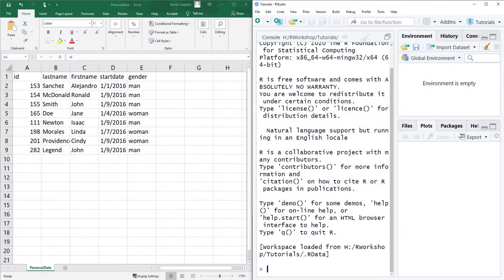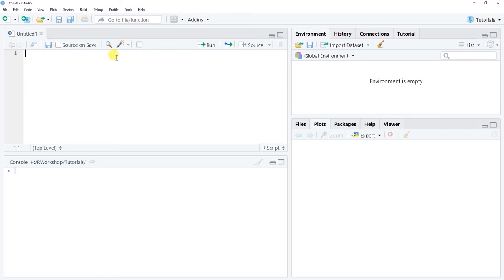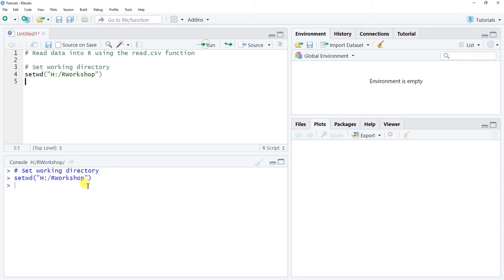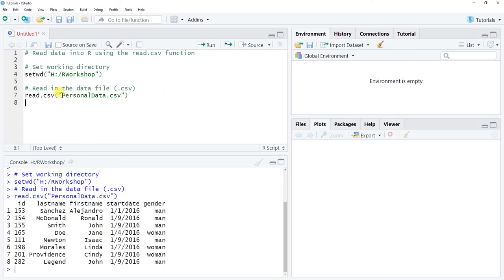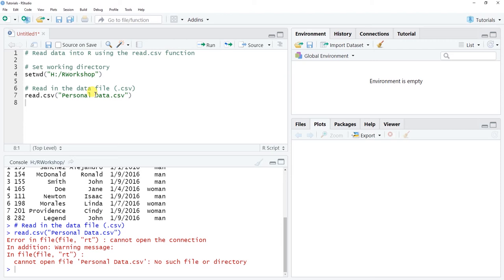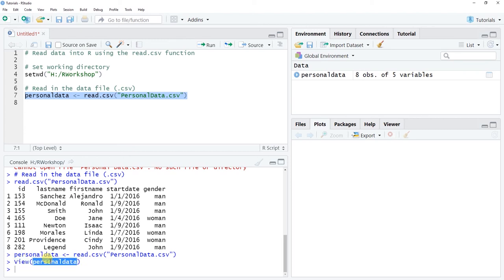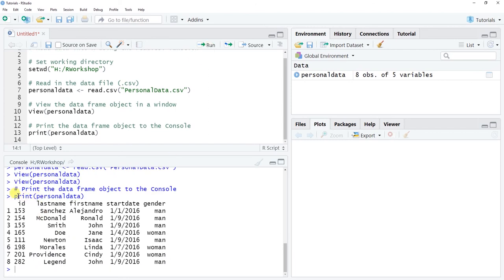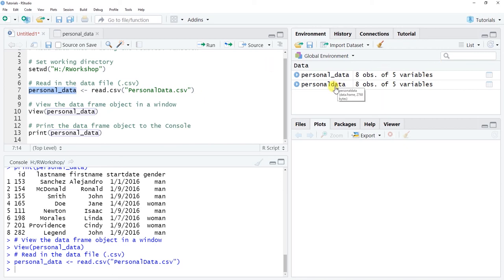Reading Data into R | Using the read.csv Function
This tutorial demonstrates how to read data into the R environment (i.e., import data) using the read.csv function. The read.csv function comes standard with the base R install, which means that installation of an outside package is not required. The comma separated values (.csv) file format is a common data file format, and the read.csv function makes it relatively straightforward to read in conventionally sized .csv files.

Other videos from my "R for Beginners" playlist can be found The videos in this playlist focus on simulated human resources (HR) data.